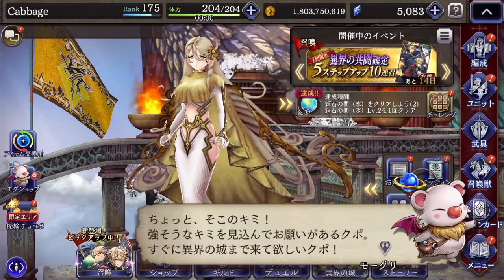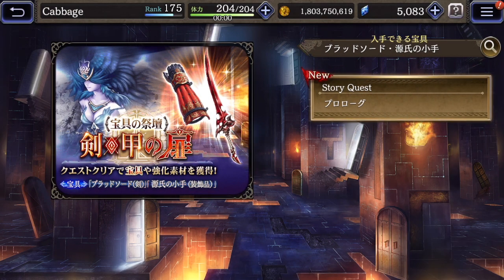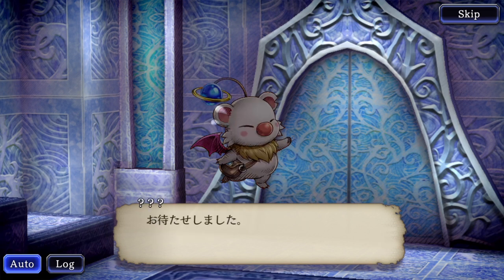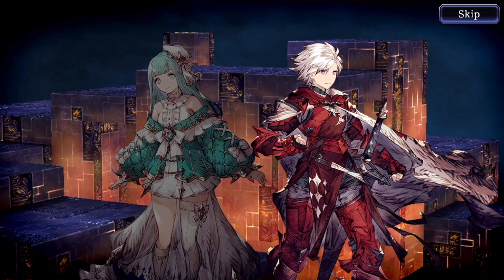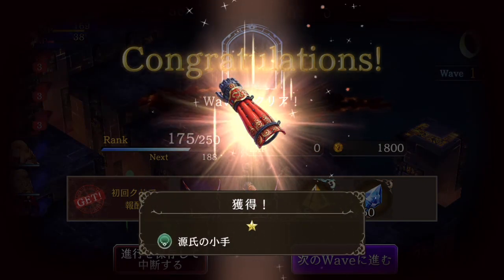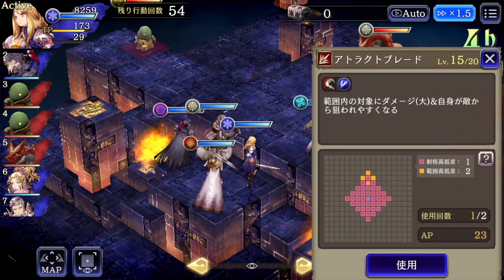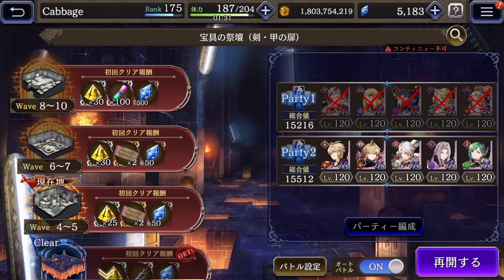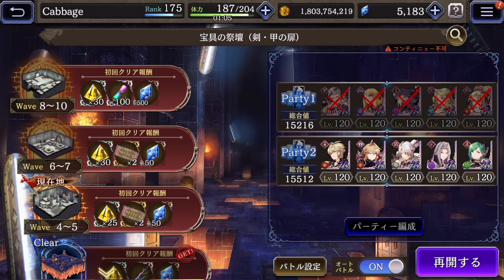War of the Visions - Hands-On First Look Chamber of Arms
Cutting a swath through the land of Leonis. Today: looking at how the new game mode is set up.